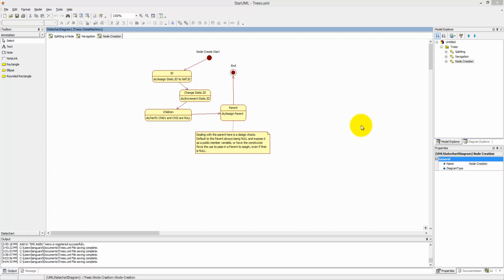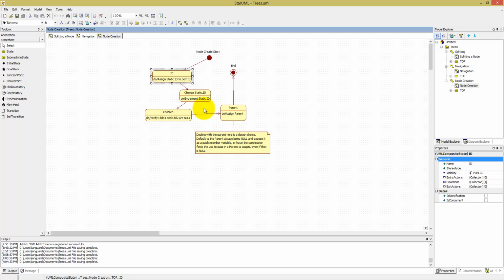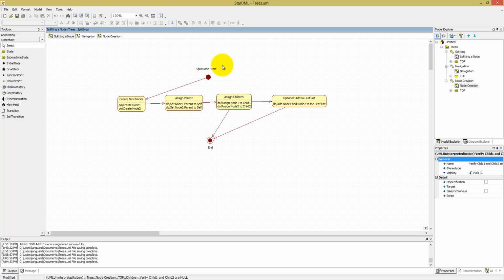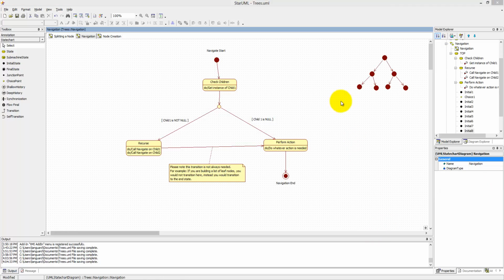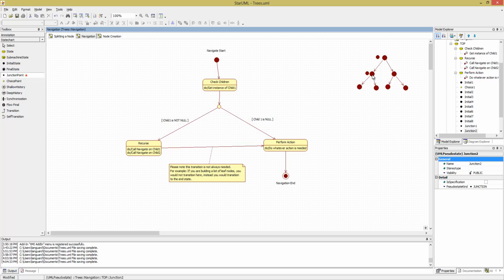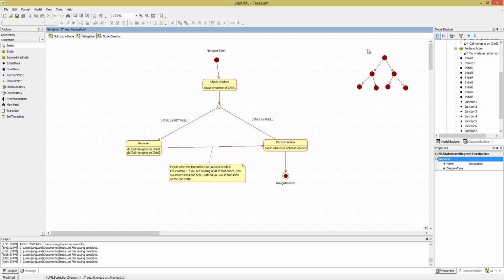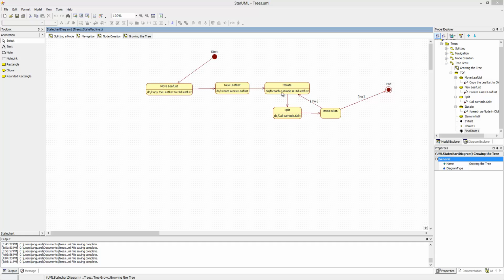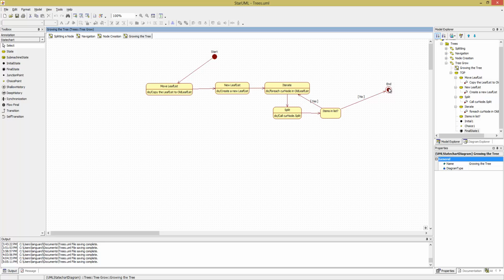Tree Logic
This video goes into more detail on the logic behind a balanced binary tree.  It also horrible abuses state diagrams.